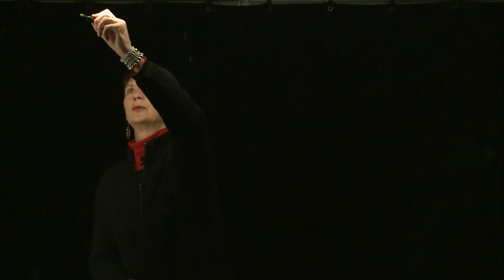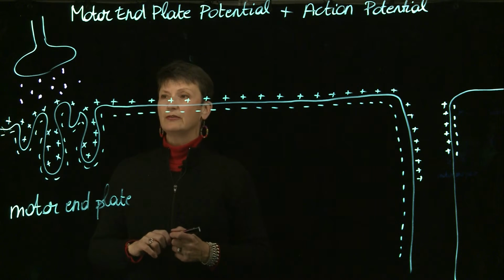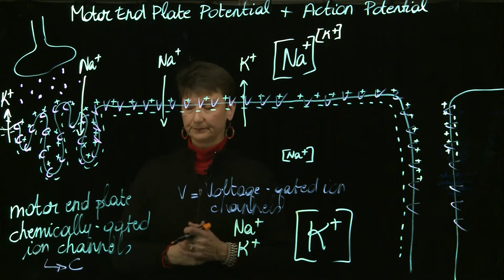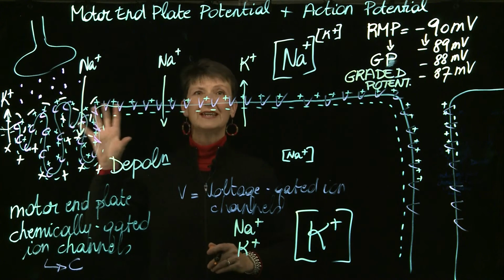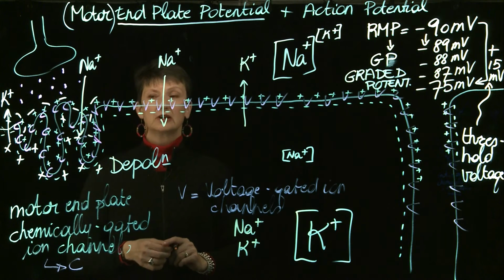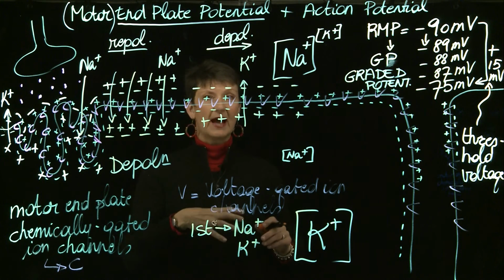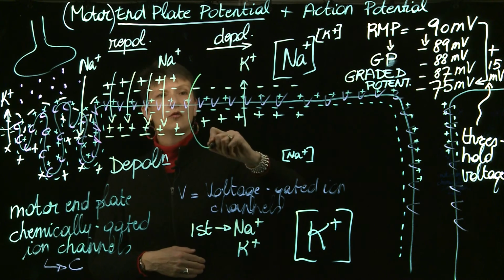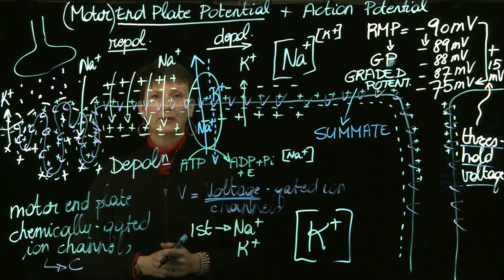Muscles 09 AP 1 CNMGlass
Please, note that at about 2:30 minutes into the video, I meant to say that there aren’t any THIN (and not thick) filaments in the H zone of a relaxed sarcomere for the heads of the thick filaments to bind to.